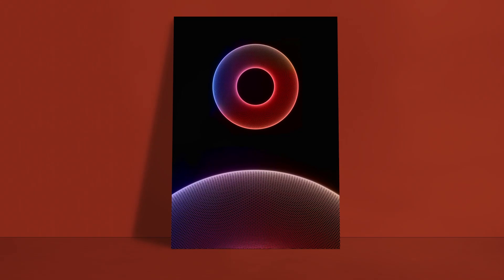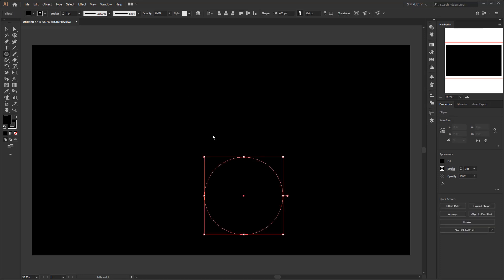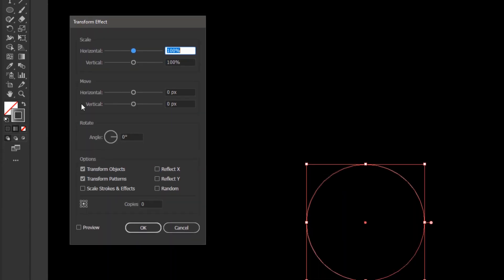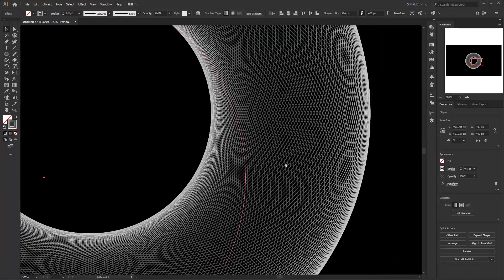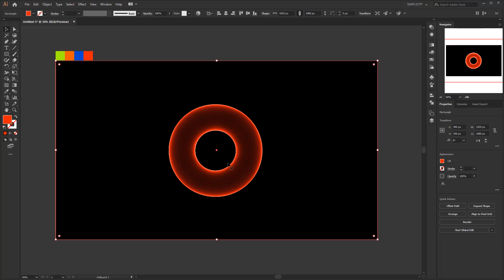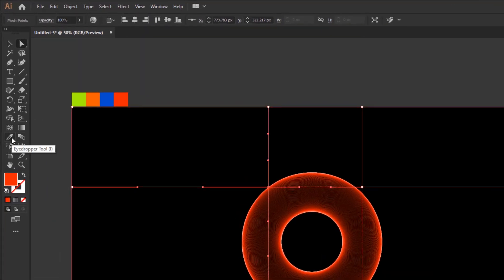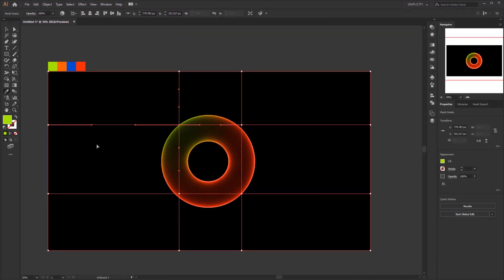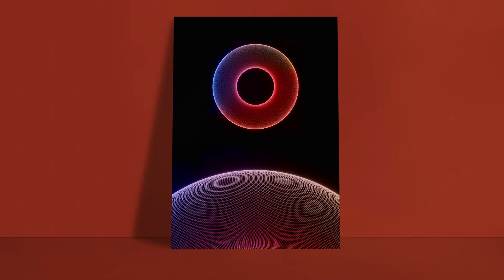HOW TO MAKE COLORFUL CIRCLE | ADOBE ILLUSTRATOR TUTORIAL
This is a short and simple video tutorial on Adobe Illustrator. this colorful circle is also called a spirograph.
Hex Color Codes:: A6EE00, F35E00, 004DCC, F82500.